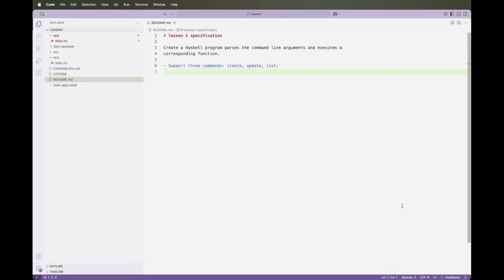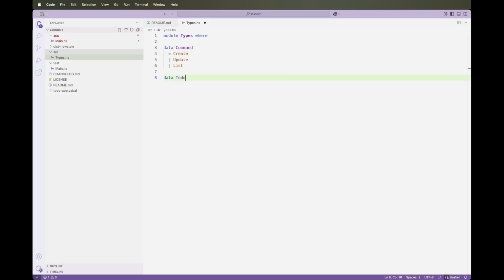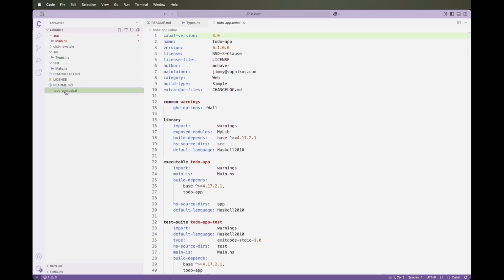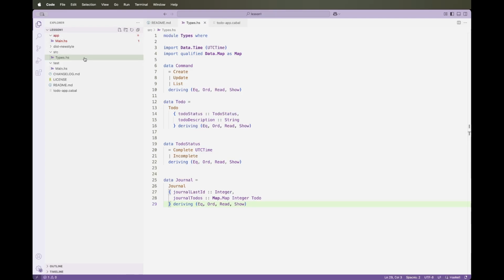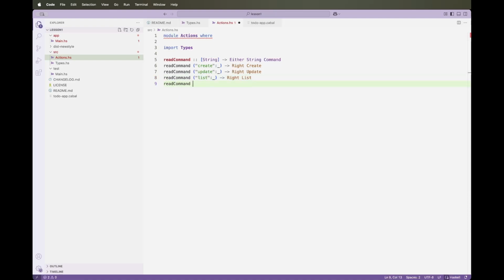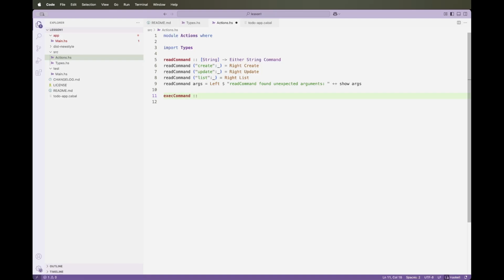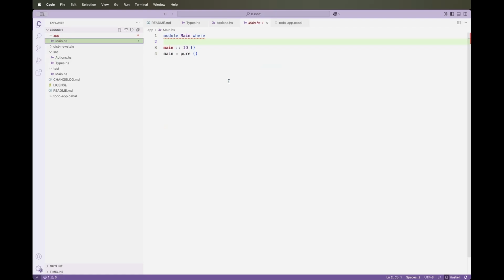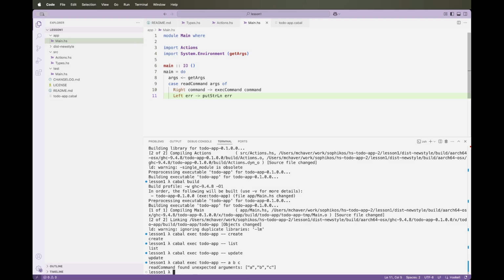Todo App in Haskell - Lesson 1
Lesson 1: we define the types for the todo data and commands for managing the todos. We define a function that converts the command line arguments into a command action and executes a corresponding function. We will complete the execution functions in lesson 2.